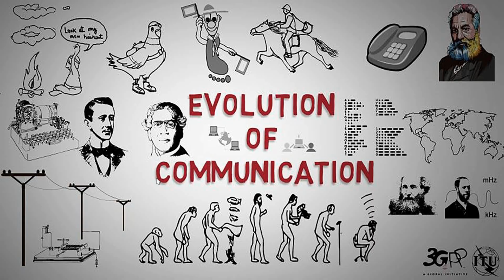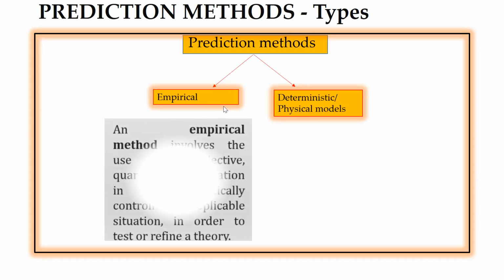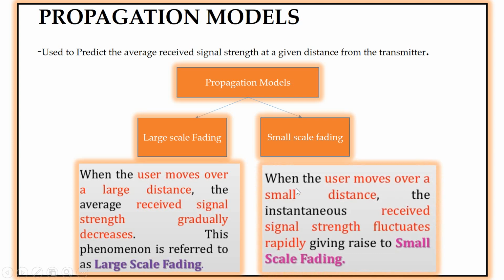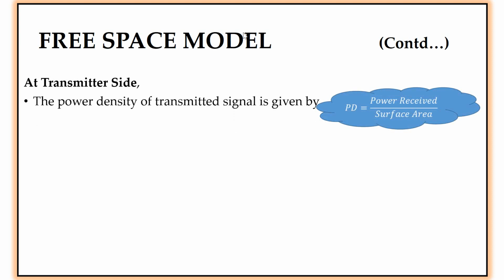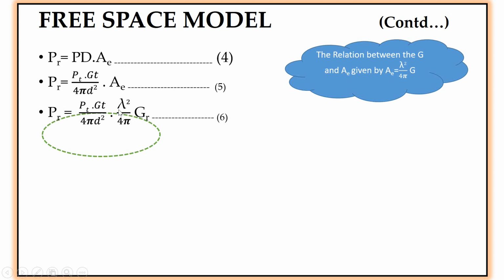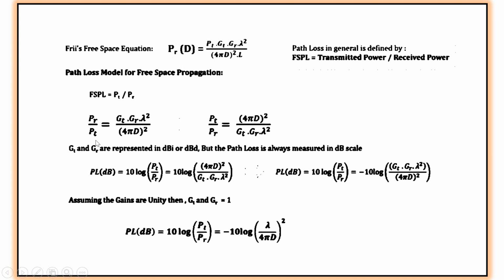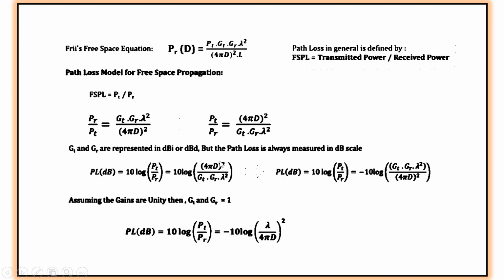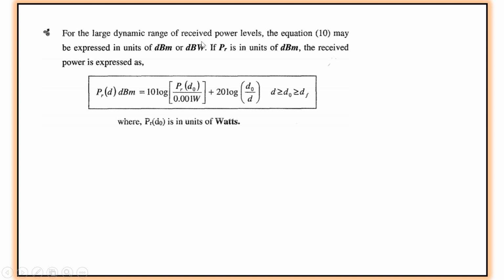Wireless Communication Lecture 2